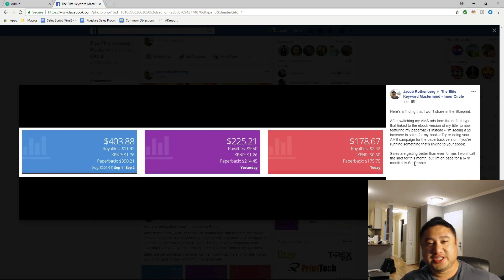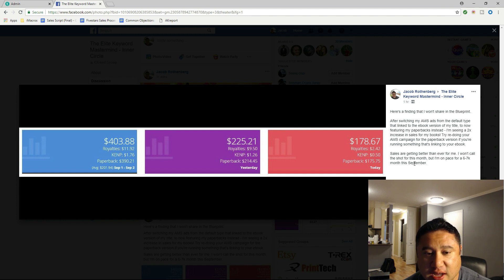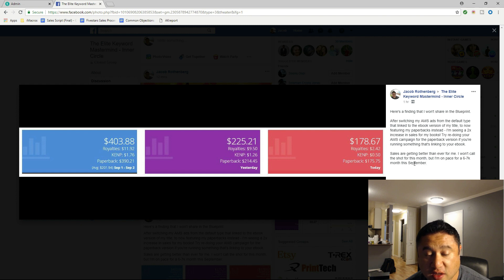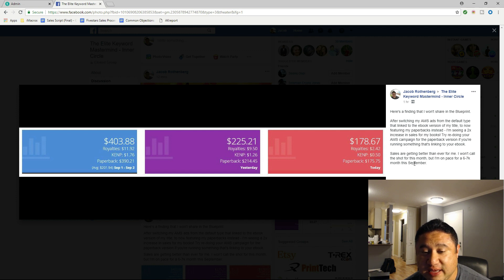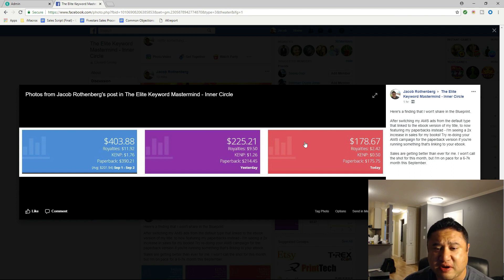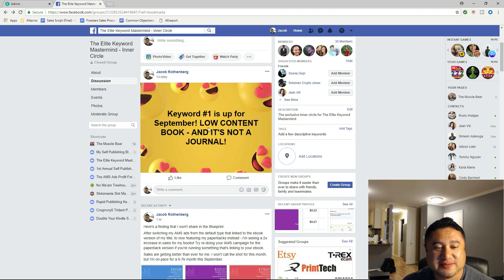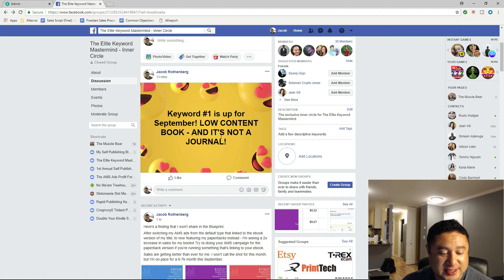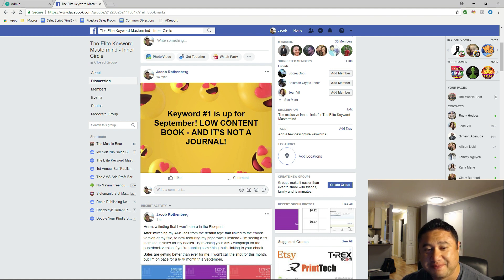KINDLE SELF PUBLISHING - AMS ADS TIP....2X IN SALES!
THE ELITE KEYWORD MASTERMIND

Join My Self Publishing Blueprint!